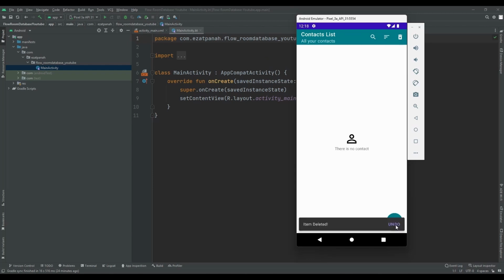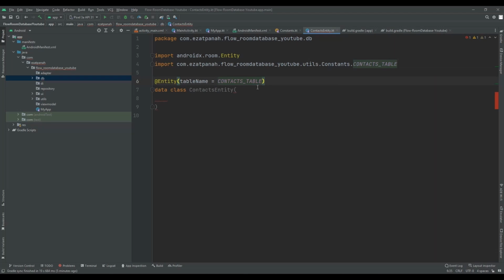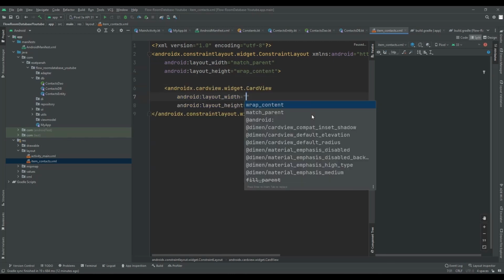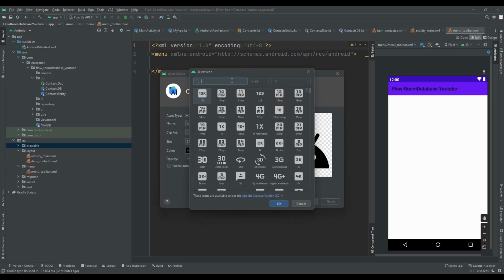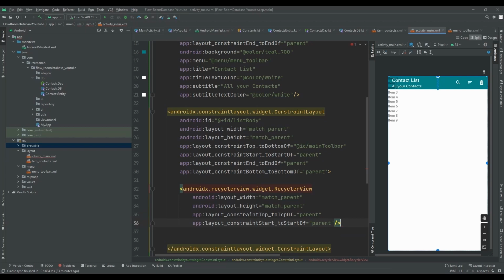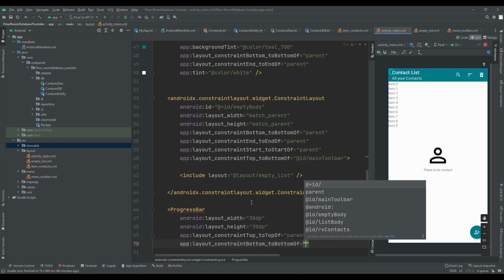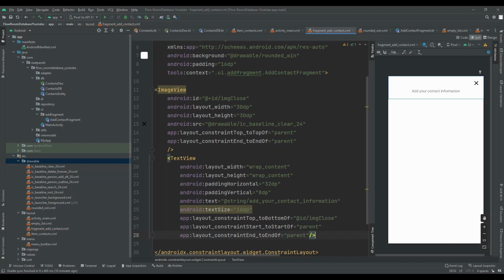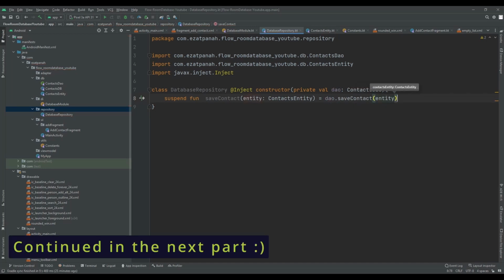#3 How to use Flow with Room Database (Complete Guide)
Here in this series, I will show you all those basic in the real project with RoomDatabase.

Technologies and Libraries Used :
🟢Clean Architecture
🟢Coroutines
🟢Flow
🟢Room Database
🟢Dagger Hilt
🟢View Binding
🟢Live Data
🟢DataStatus
🟢RecyclerView Swipe
🟢Dialog Fragment